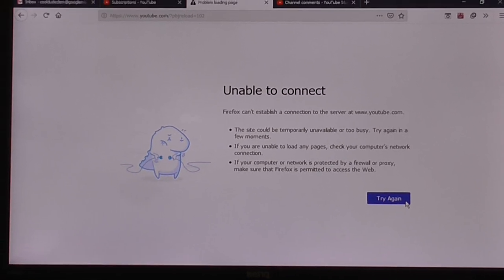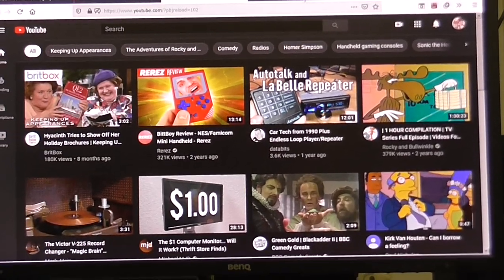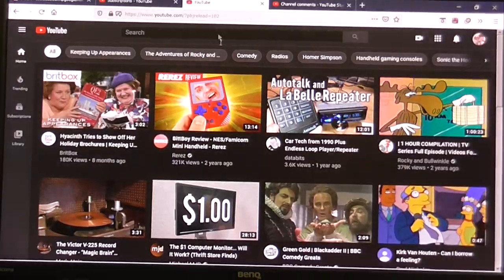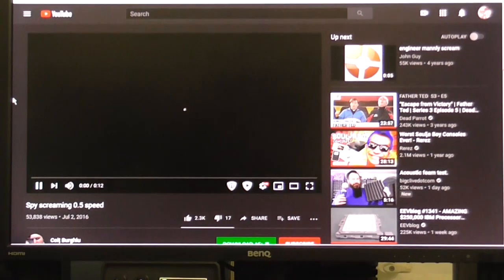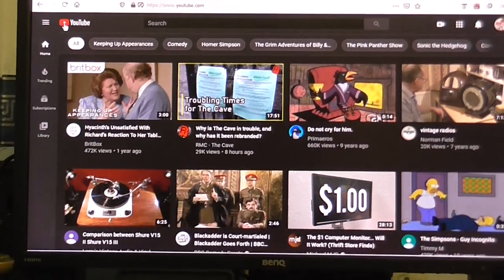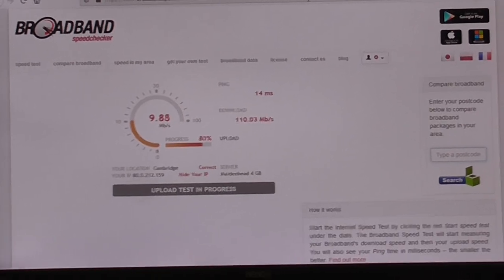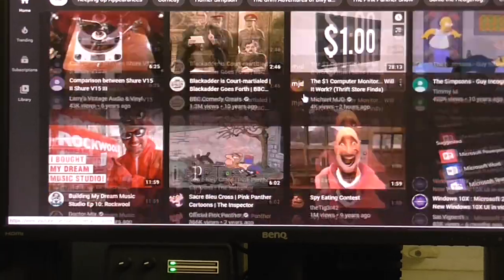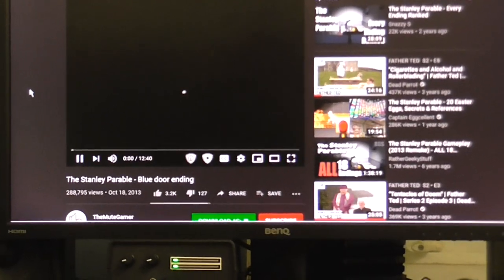Youtube is broken, again (yes I'm aware of the irony of uploading here)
I REALLY hope some YouTube engineer is watching this, maybe then they'll see just how BROKEN this site is. Long loading times, randomly going offline, This is un-acceptable!, it's not 2007 anymore!

(Also, forgive the awful sound quality and shaky-cam in this video, I don't have time to set things up properly)